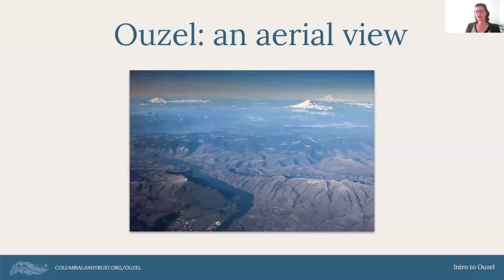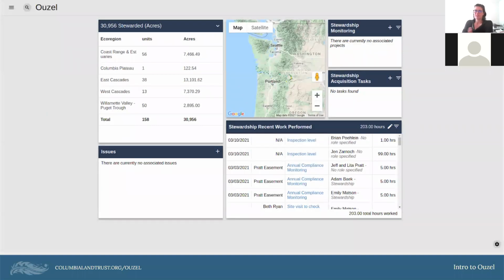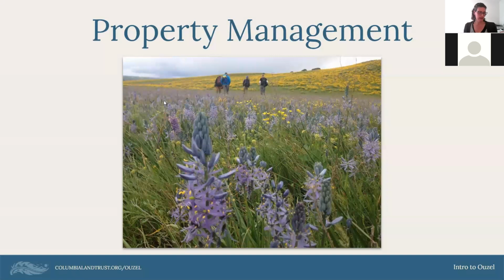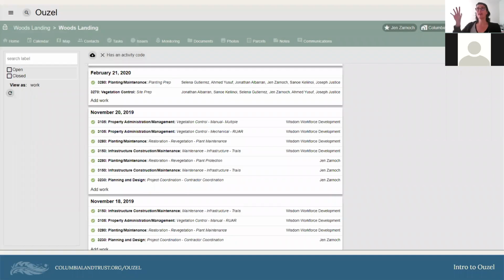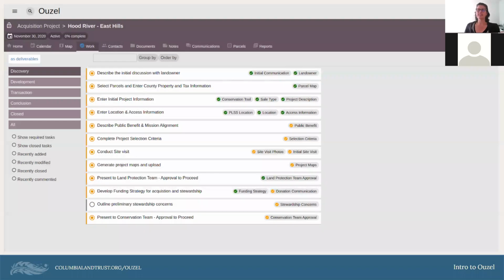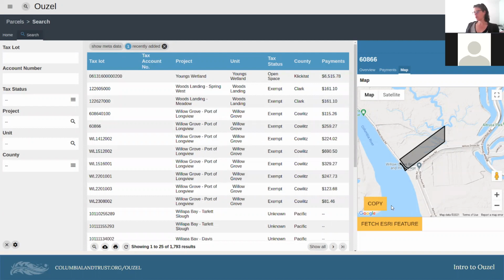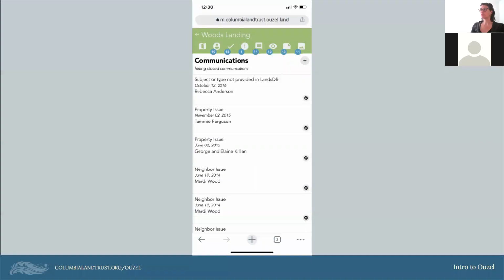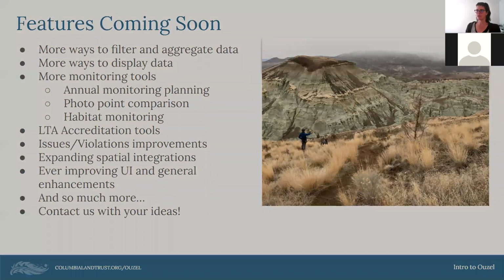Introduction to Ouzel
Recording of our webinar introducing people to some of the key features of the Ouzel Land Management Database
00:00 Introductions
04:09 Layout and Navigation
10:20 Roles & Departments
12:45 – Project Management
21:24 – Projects: Annual Monitoring Example
26:05 – Spatial Data
30:48 – Searches & Reports
34:42 - Mobile App
38:36 - Collective Vision/Costs
42:52 – Q&A